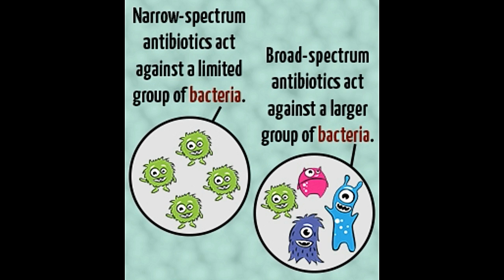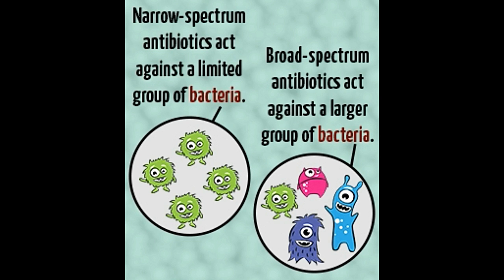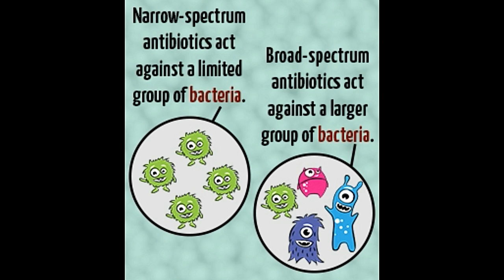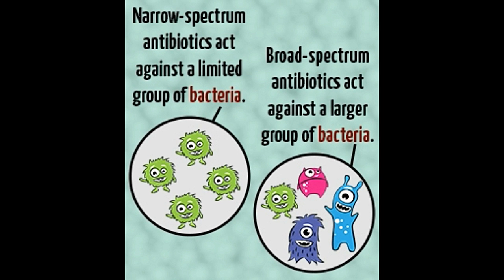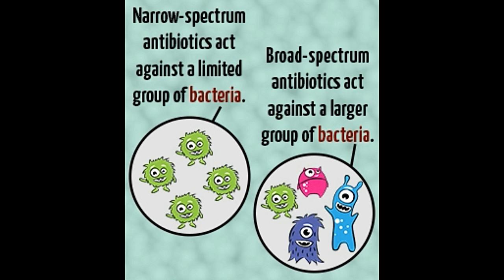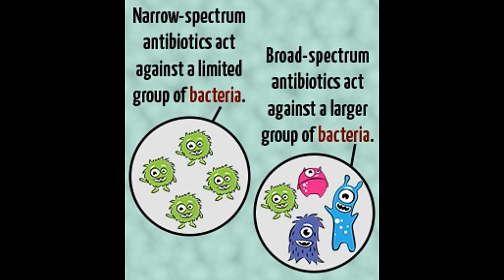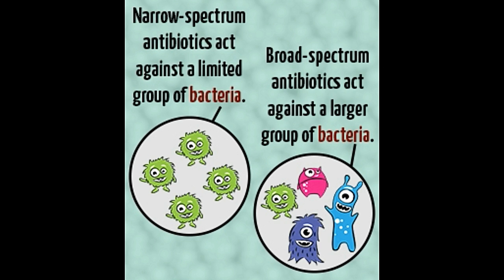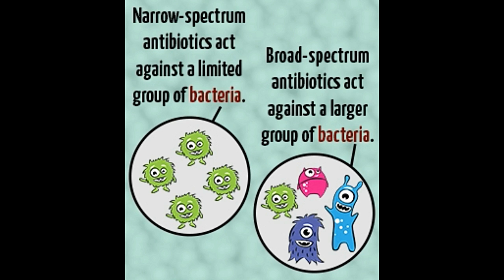Narrow spectrum Vs Broad spectrum Antibiotics